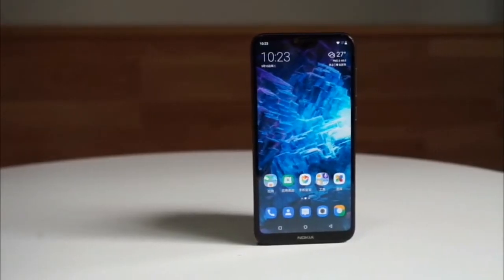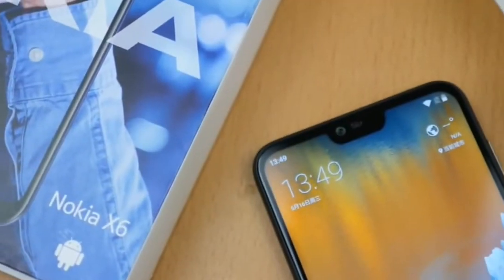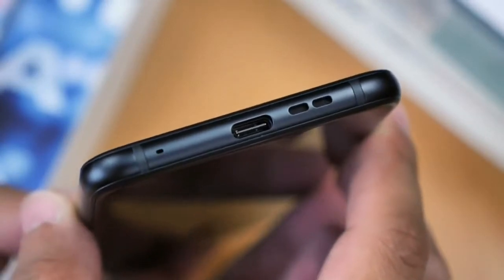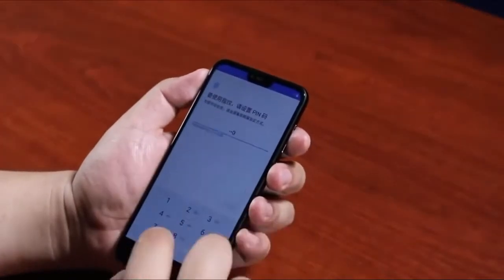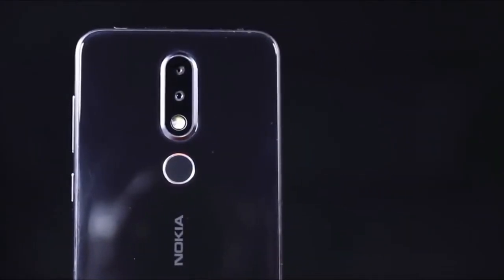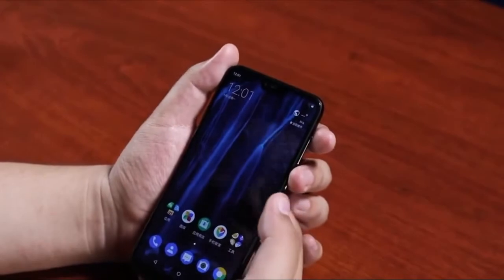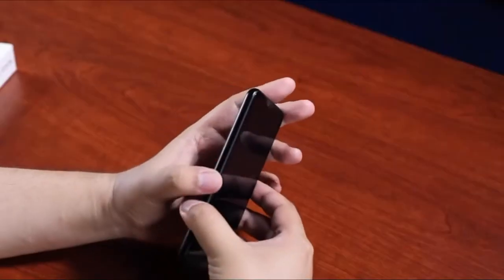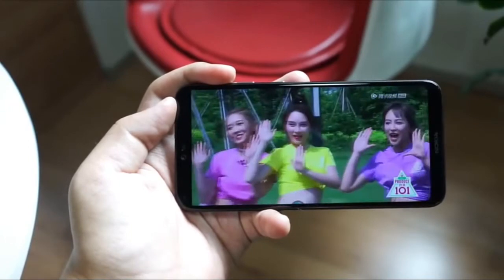Nokia X6 Hands On Review - Best budget phone ll Nokia X6 Officially Revealed - Hands-On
This is hands on review of Nokia X6. The smartphone comes with a 5.8-inch Full-HD+ display with screen resolution of 2280 × 1080 pixels and 19:9 aspect ratio. There's a notch on top of the display, similar to that of Apple iPhone X. The display is covered by a layer of Corning Gorilla Glass 3 which protects from minor scratches.

Good Bye